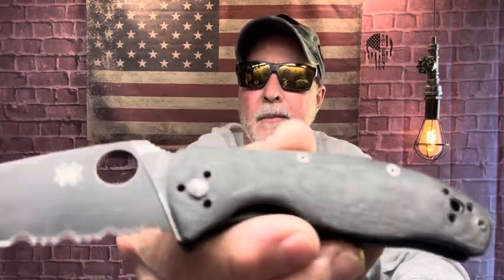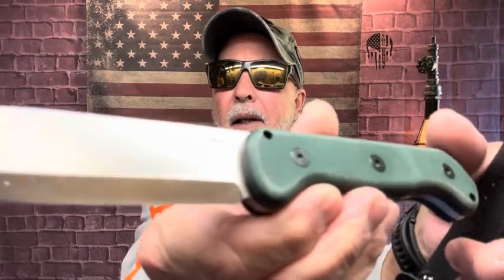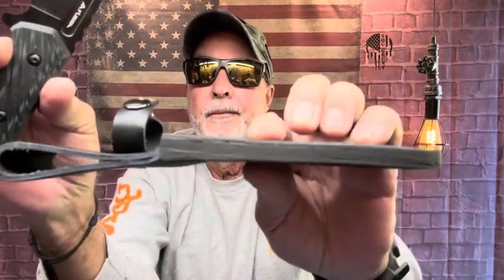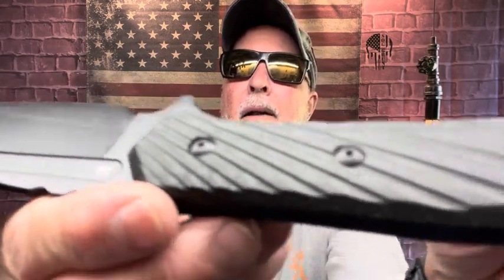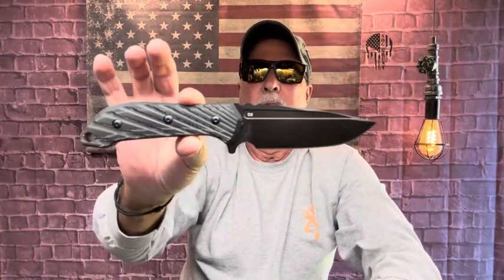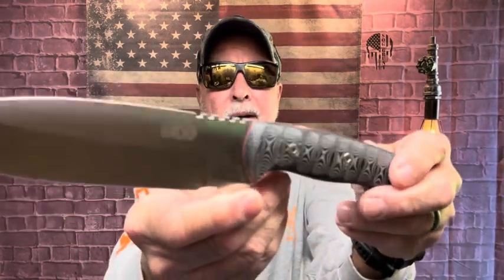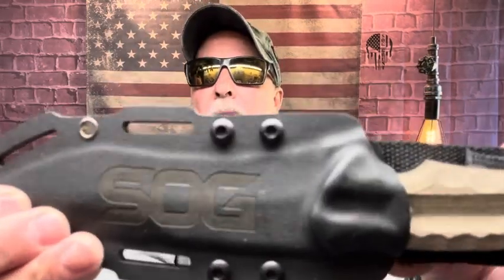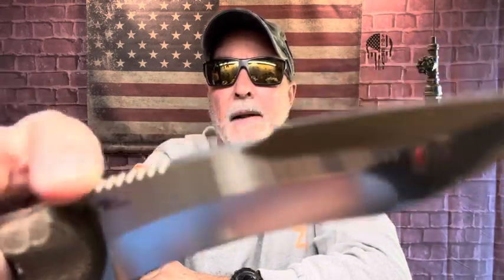WICKED WEDNESDAY SHOP TALK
Wicked Blades